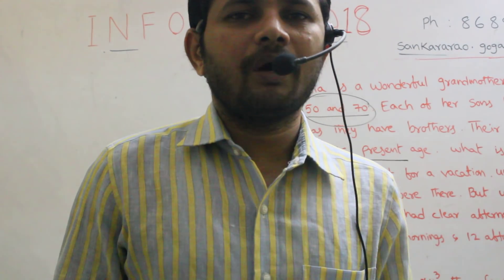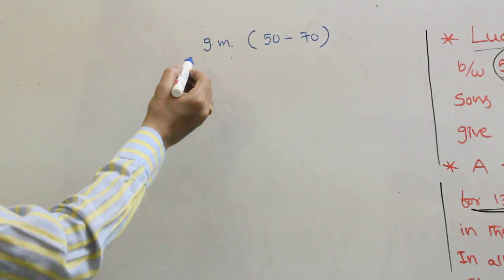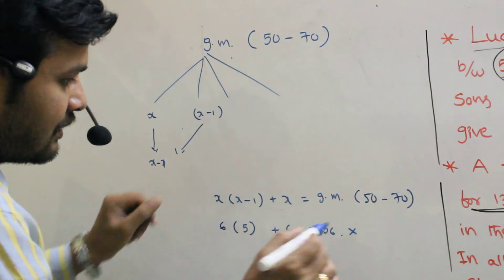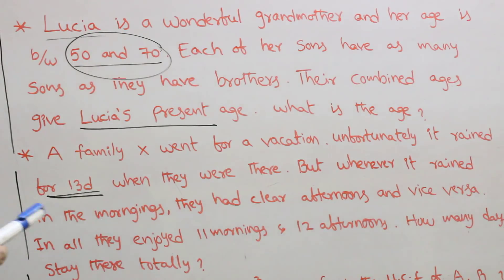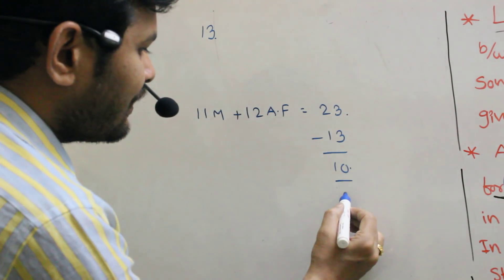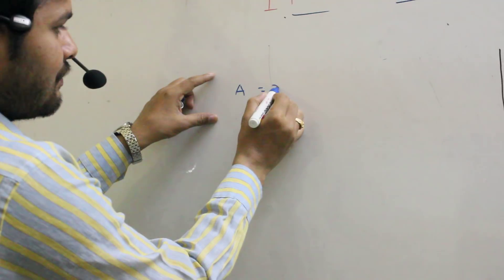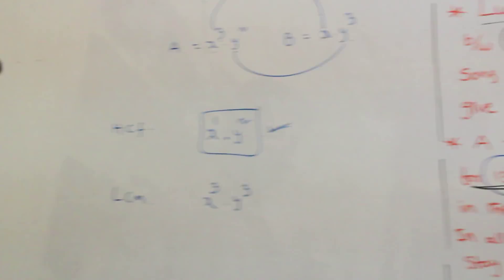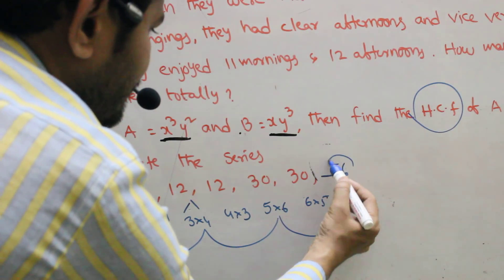SCORE MORE IN APTITUDE (PAPER#4) FOR INFOSYS - 2018 DRIVE // IT CAREERS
INFOSYS - 2018 PREVIOUS PAPER TRICKS